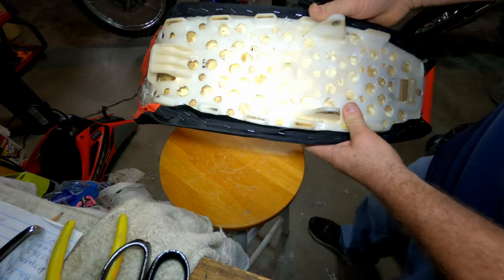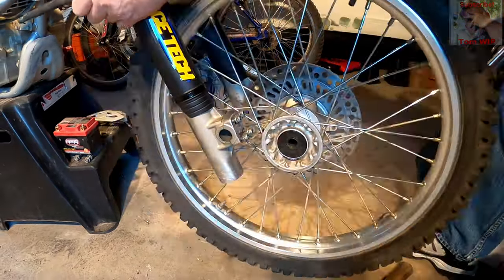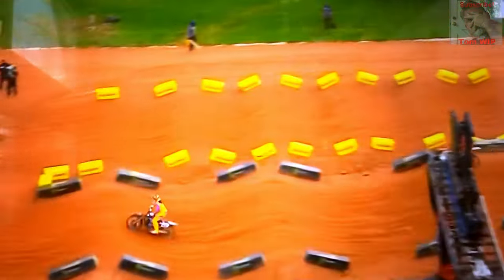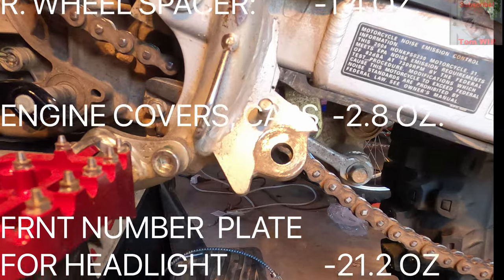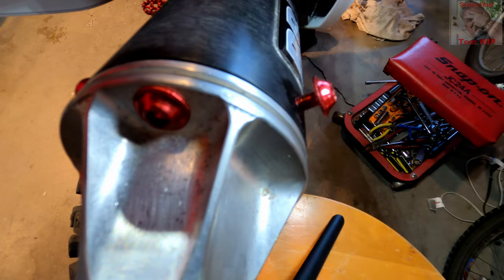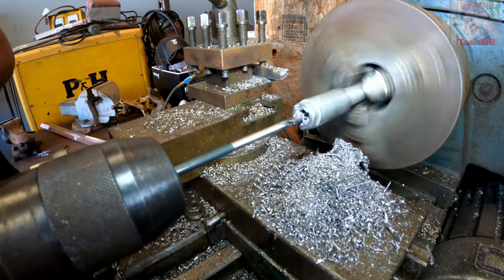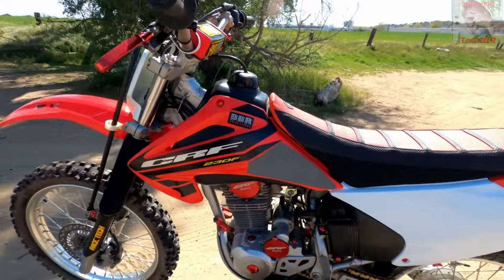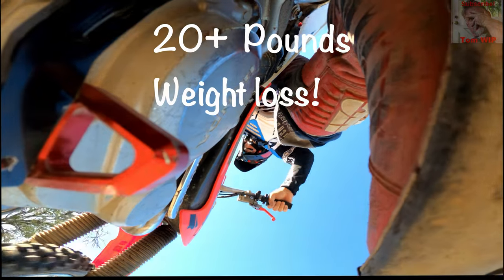CRF230 vs CRF250R - Review, Upgrade MX motomods, Weight reduction, test ride, Comparison to CRF250R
CR230F review, upgrade mods, Weight reduction, test ride.
comparison to CRF250R - realistic price/performance difference.
motocross race prep. CRF230, MX motomods.

I use a Rackum racing Holeshot device and love it.